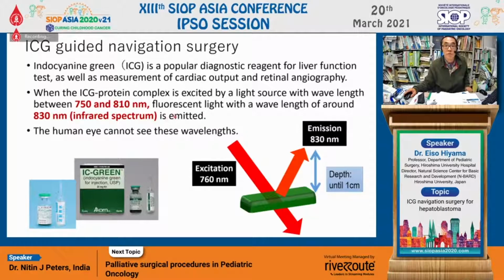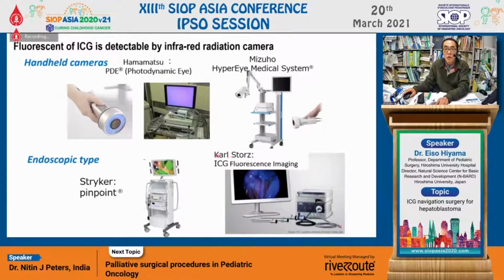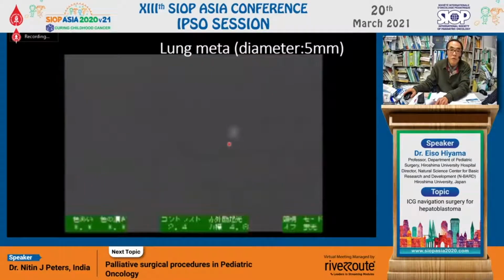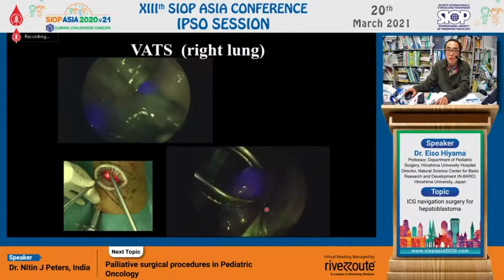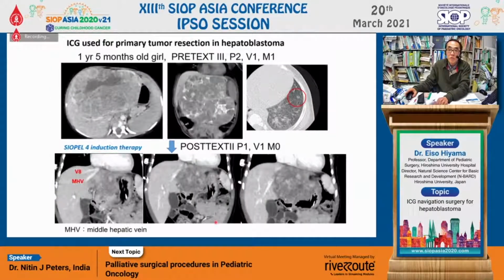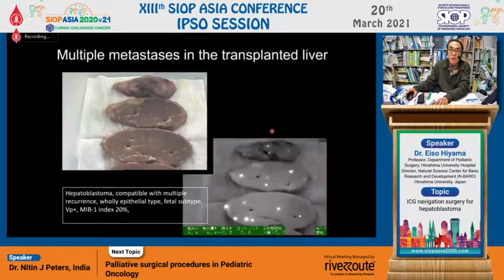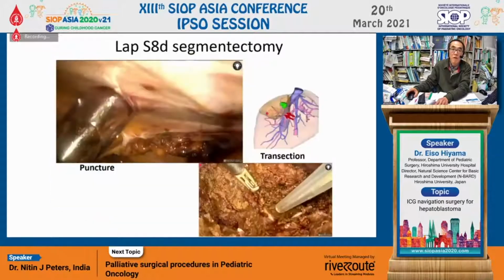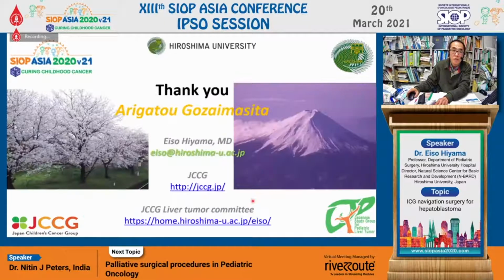Dr Eiso Hiyama